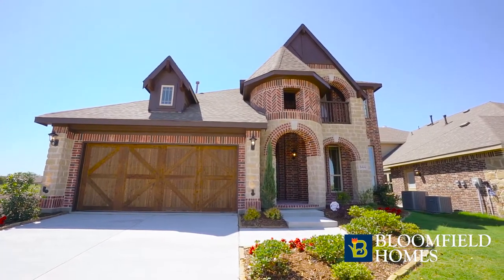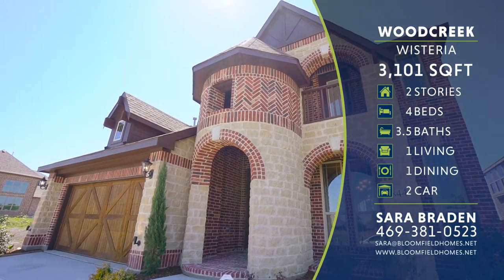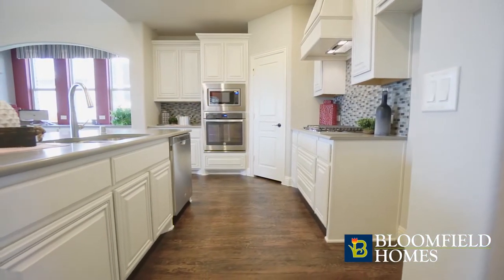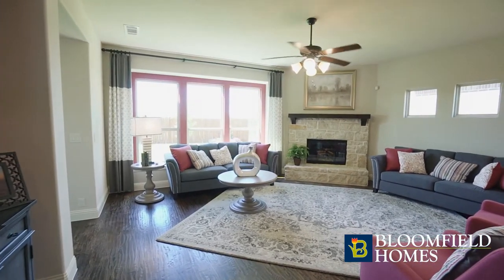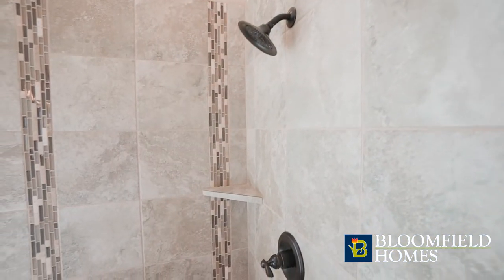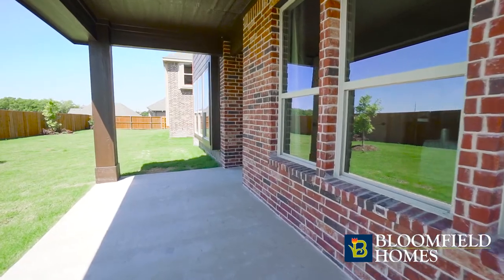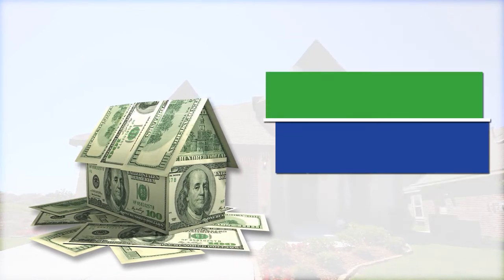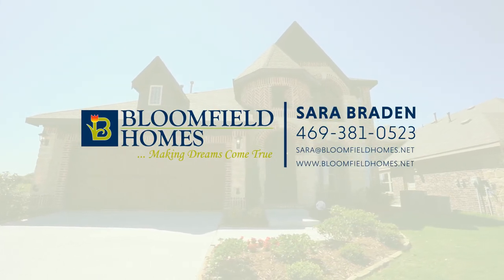Bloomfield Homes - Wisteria Model Home Tour - 844 McCall Dr. @ Woodcreek in Fate Texas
Sail, hike, shop, swim…Woodcreek has it all! Located only minutes from The Harbor, Rockwall Town Center and Lake Ray Hubbard, Woodcreek offers a friendly touch of Texas with a small town feel. The community of Woodcreek features a swim center, tot lot, dog park, fitness center, and club house plus several city parks around Fate and Rockwall. Access to I-30, 635 and President George Bush turnpike, offers a quick drive to Downtown Dallas, Plano and Frisco.